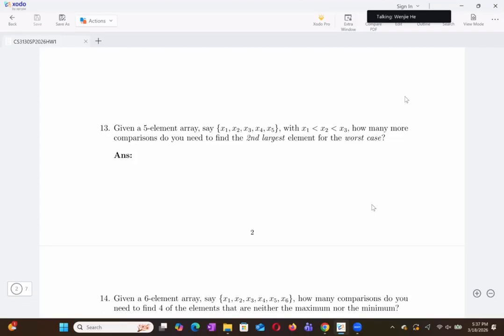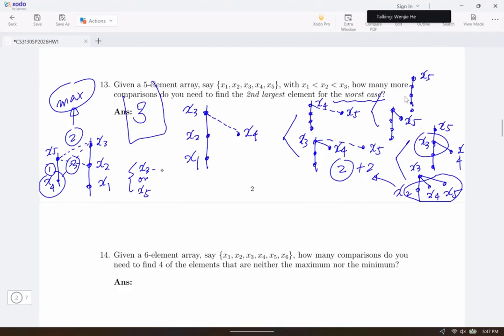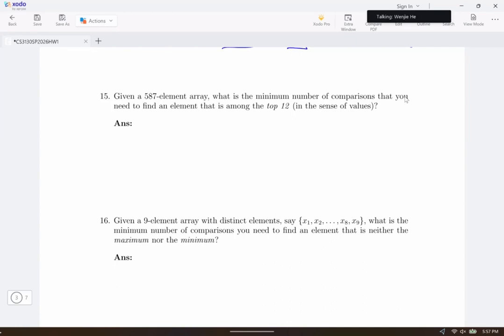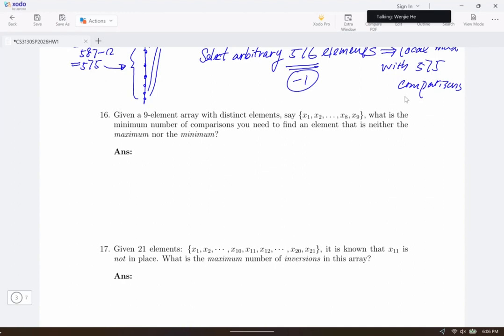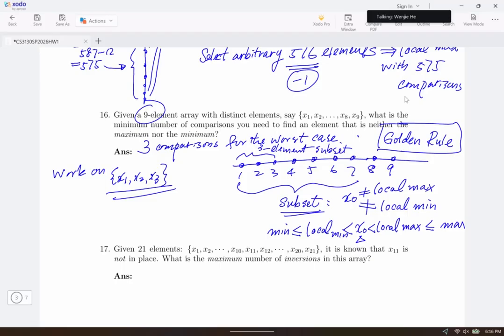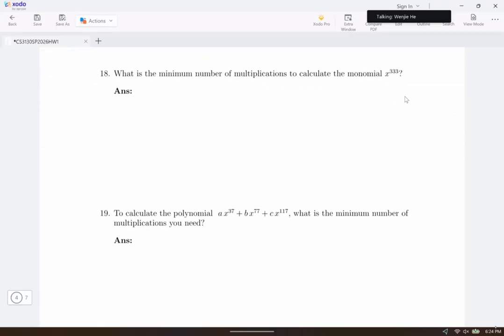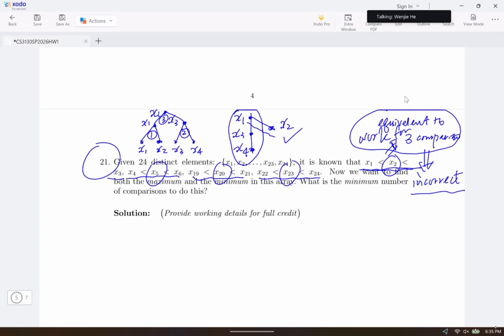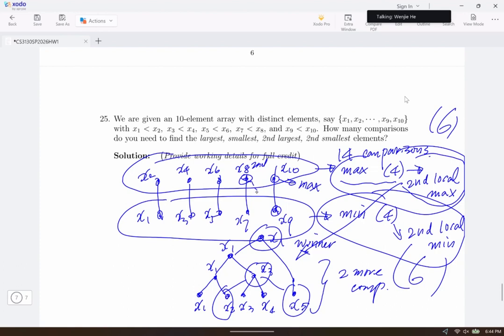CS3130SP26Module4R2VidProc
This video is for teaching at UMSL: CS3130, SP26, Module 4 Part R2. Review for Midterm Exam II